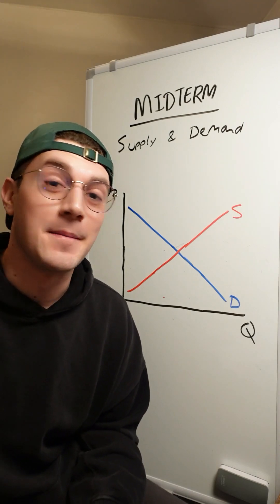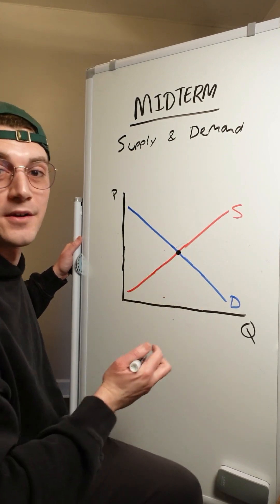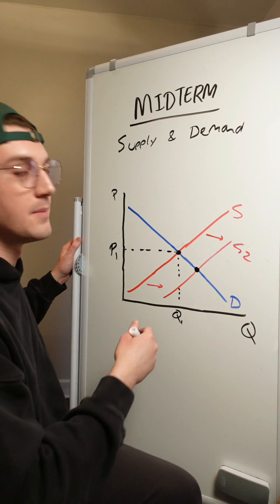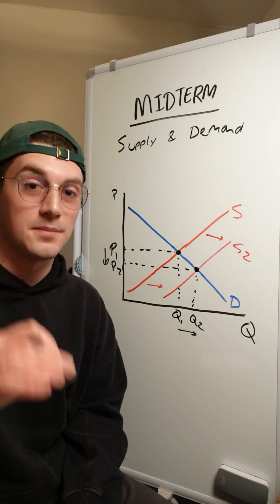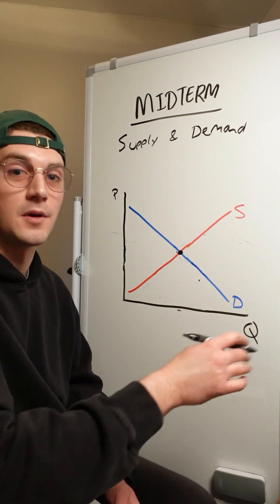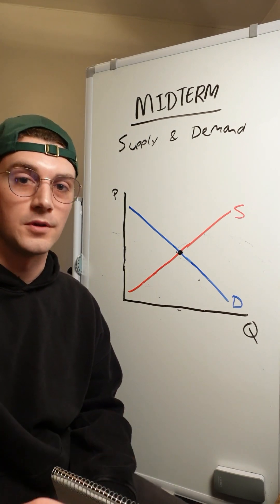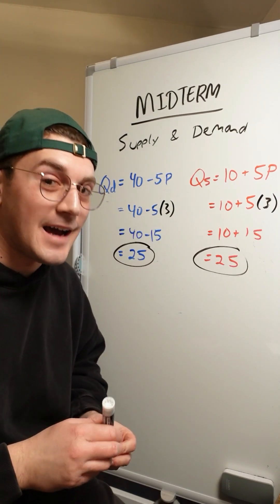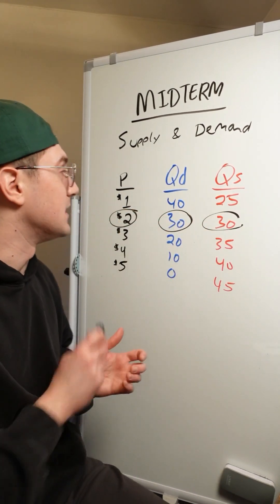Microeconomics Midterm Prep: SUPPLY & DEMAND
Screwed for your first Microeconomics midterm? Here's the 5 things I'd make sure you know about supply & demand